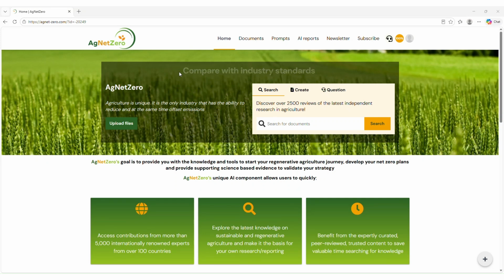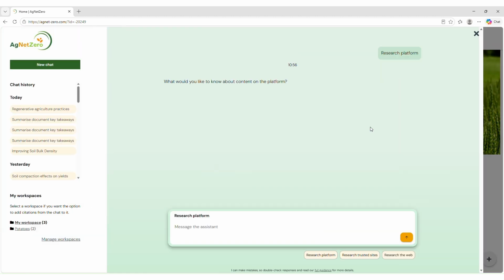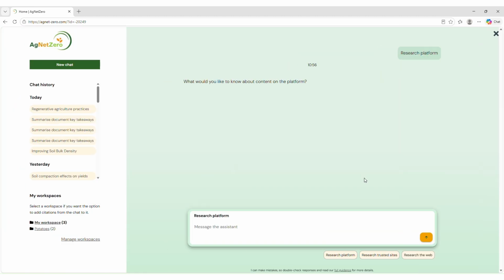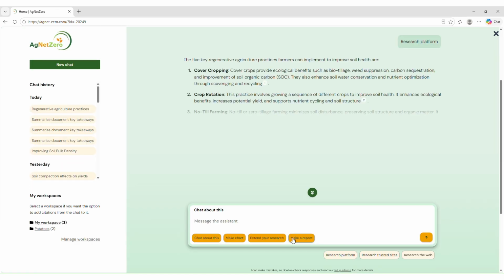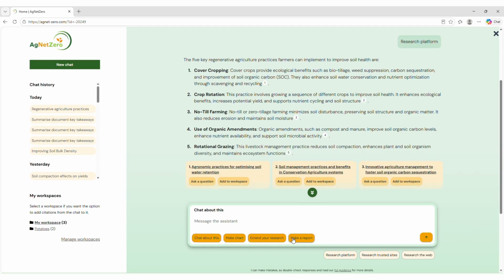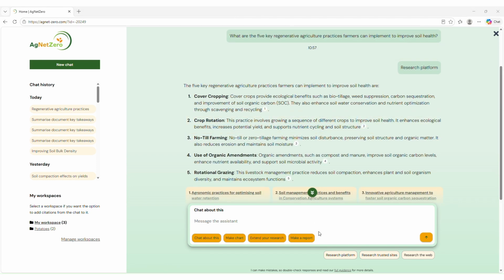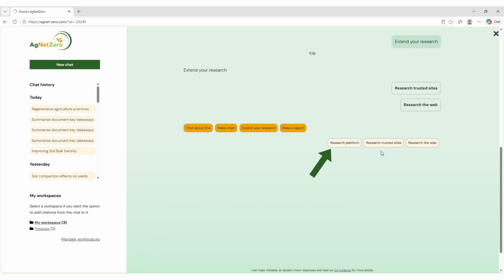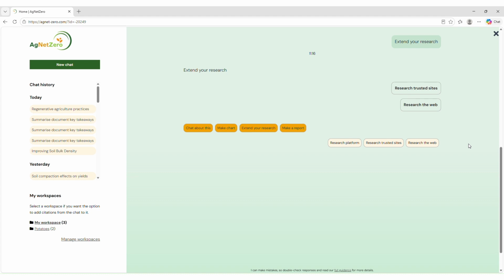AgNetZero Question Function Full Video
How to use the Question function on AgNetZero.